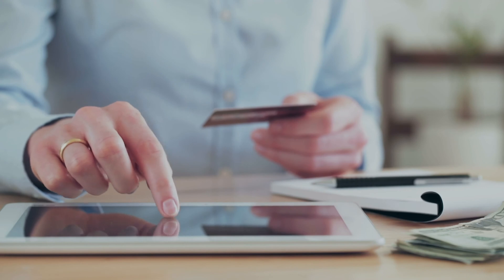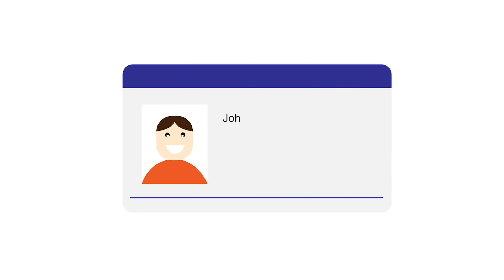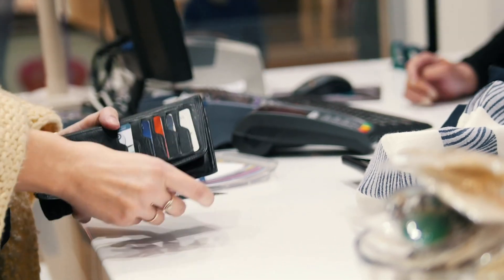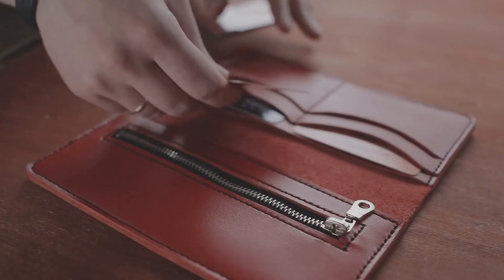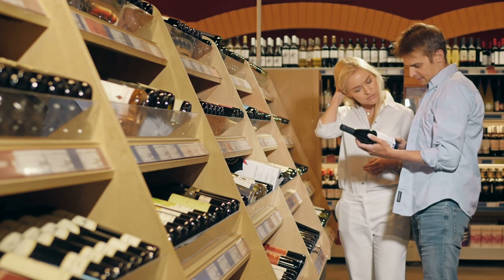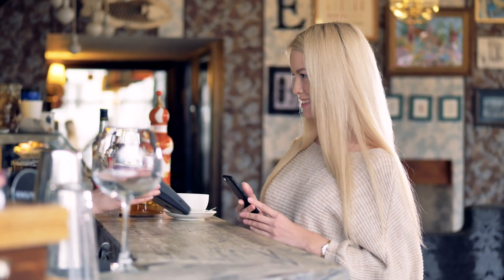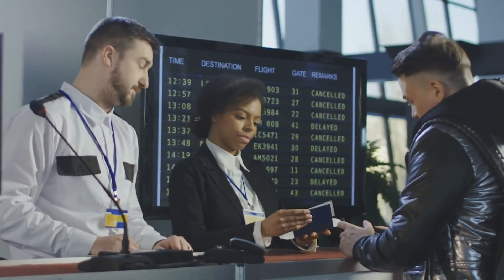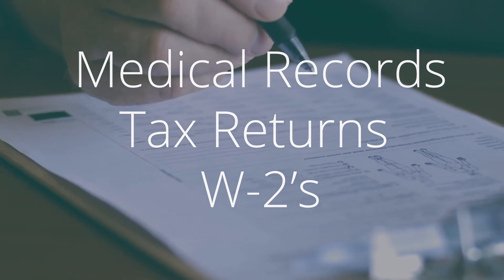Digital Wallet — Beyond Payments | ID.me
The original vision behind a digital wallet was to enable users to store all of those details online then have them auto-populate the corresponding fields on the checkout page as required. In recent years, technology providers have introduced digital wallets that are moving beyond payments to solve challenges with identity verification. Users undergo an identity proofing process, they are then issued a digital credential that they can carry with them in their digital wallet. Think of it like a digital identity card that serves the same purpose online as a driver’s license (or government-issued ID card) does in the real world.